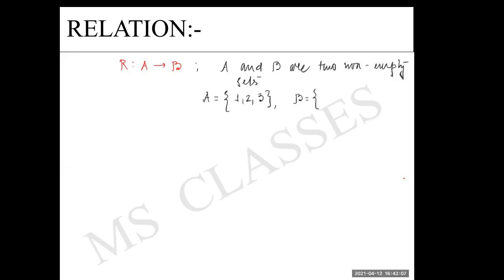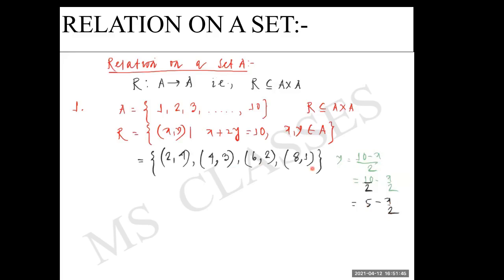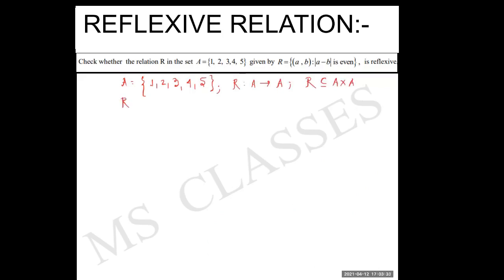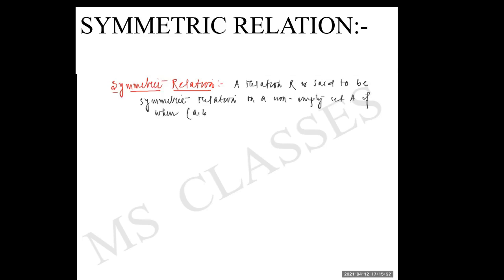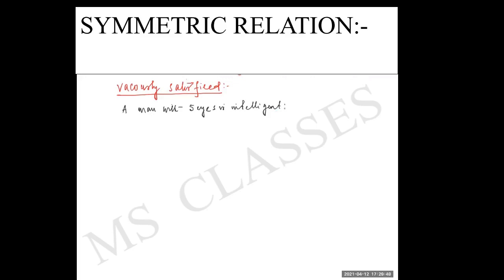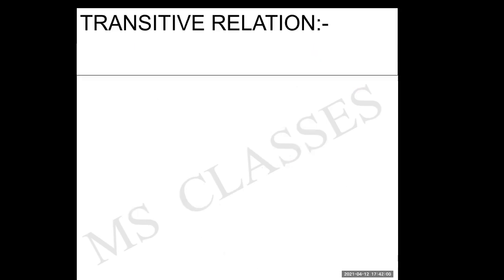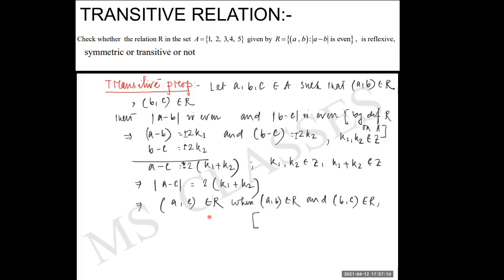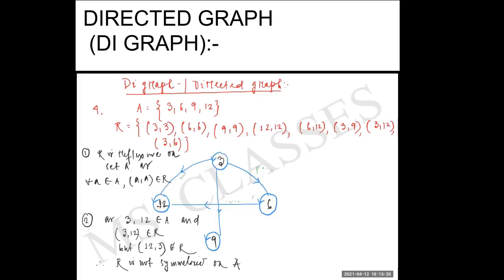Class XII | NCERT Chapter 1|RELATIONS AND FUNCTIONS| Basic Concepts of Relation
This video provides, detailed, step by step, comprehended explanation to Basic Concepts of Relation for all boards from NCERT Chapter 1 , Relations and Functions for class XII. Detailed explanation of basic concepts of Relations , Types of Relations and Directed graphs are covered in this video.
Let us know about your feedback in the comment section below.

Regards
MS Classes